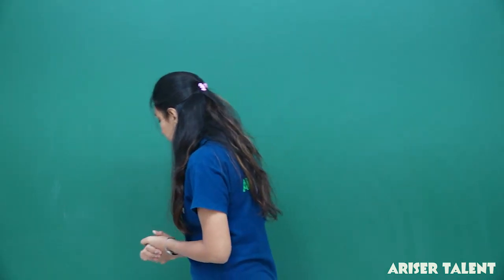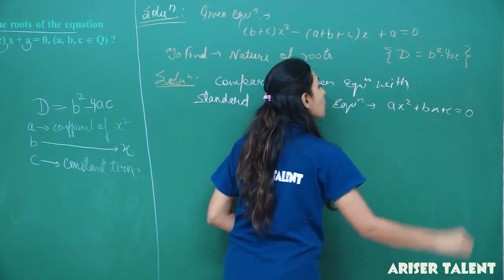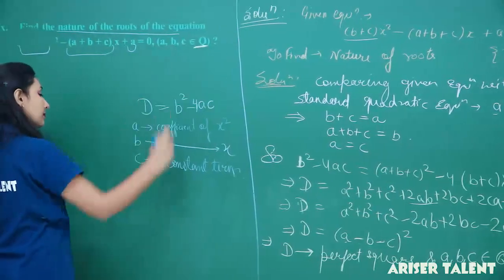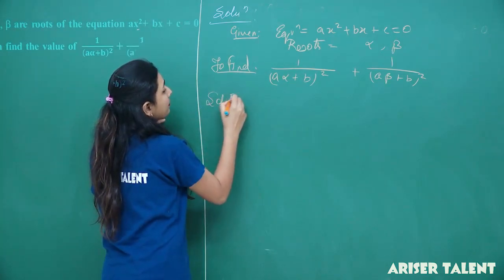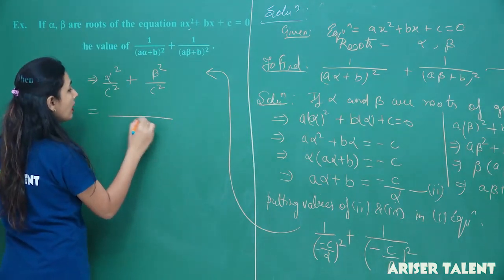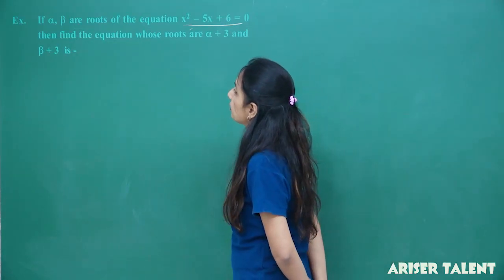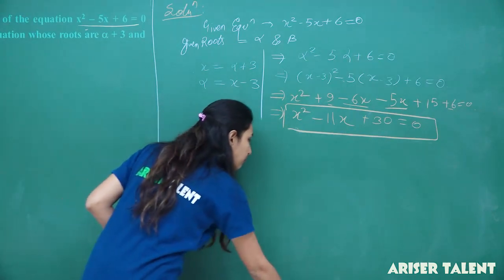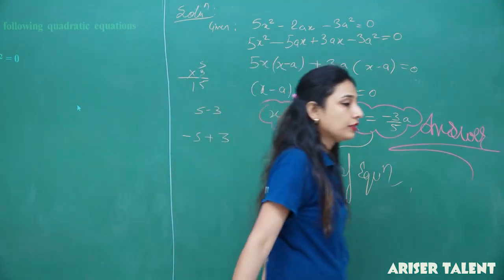Quadratic Equation | Problems based on Nature of Roots | Complete English Medium | Class 10 Term 2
Our courses include:
1. HD Video Lectures designed by top faculty of Kota.
2. Study Material prepared by experts.
3. Test Series to boost your preparation.
4. Previous Papers and Sample Papers.
5. 24X7 Online Streaming Course
6. Mind Maps
7. Access anytime, anywhere using any device Ariser Talent is an online Education platform for JEE, NEET, NTSE & CBSE 7th to 12th The Best e-Learning app for IIT-JEE MAIN & ADVANCED | NEET Medical | CBSE XI&XII | CBSE IX&X (FOUNDATION & NTSE) Preparation.